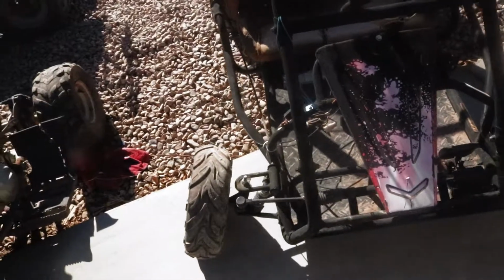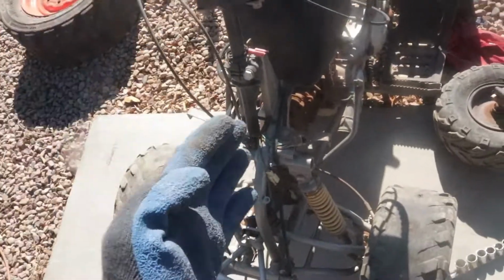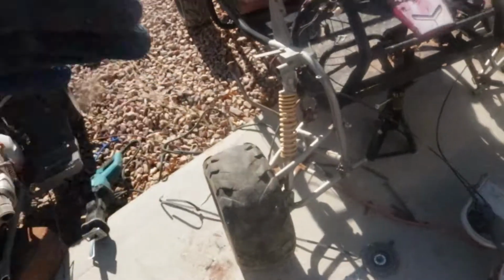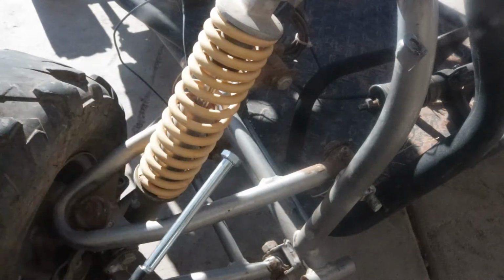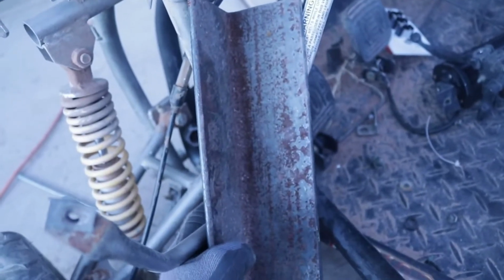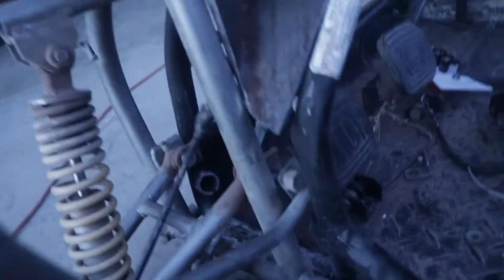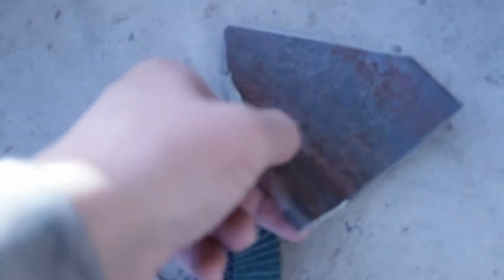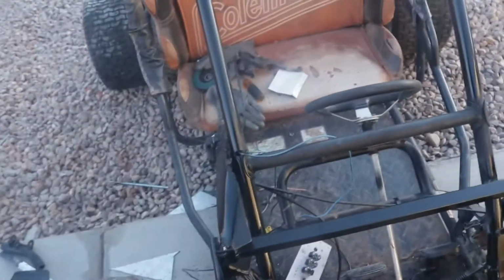Gokart rebuild part 1✔ ///Custom car bros////✔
🙄 // boring stuff//🙄
//camera//canon sl2
//editing//filmora 9 paid
//music//Youtube music